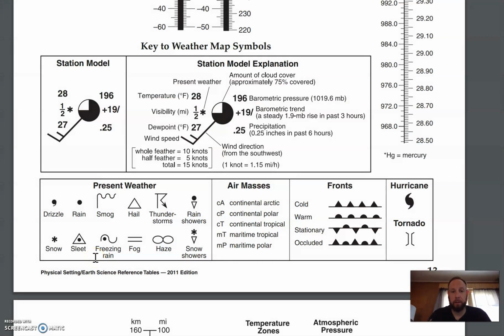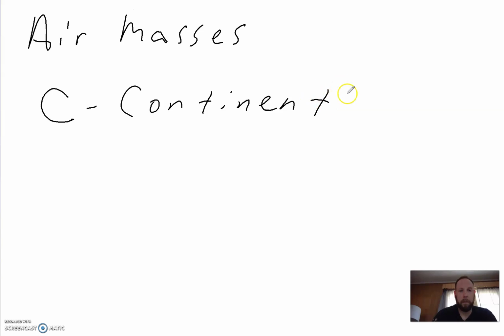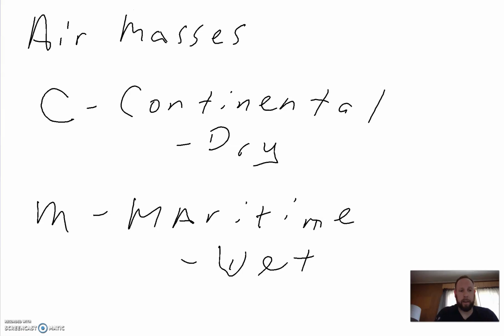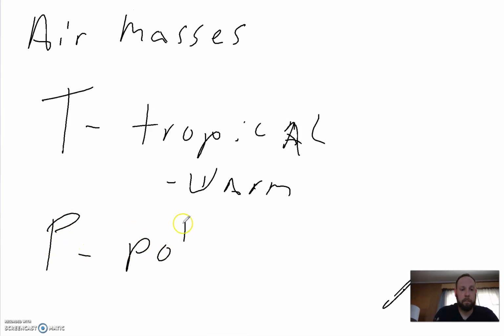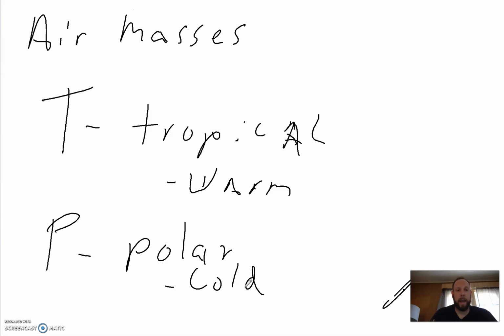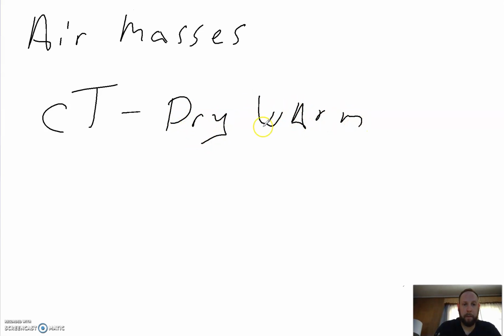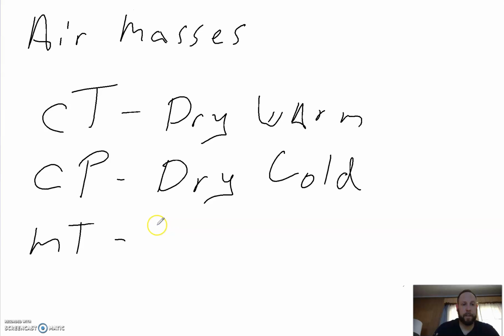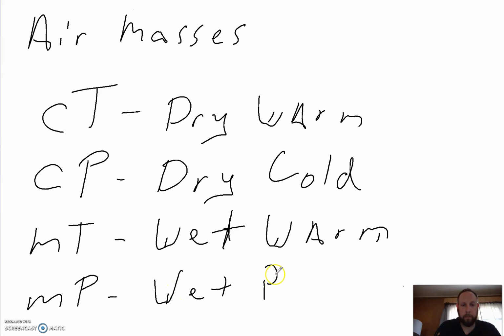AIR MASSES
A Video with a quick discussion about types of air masses